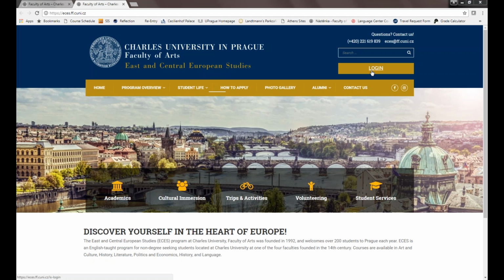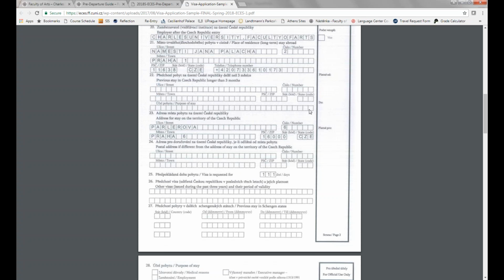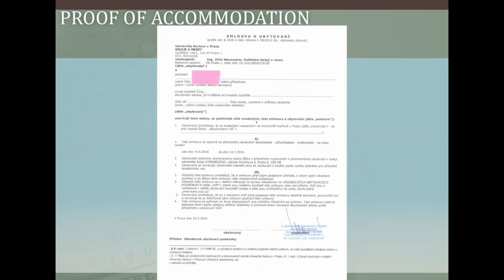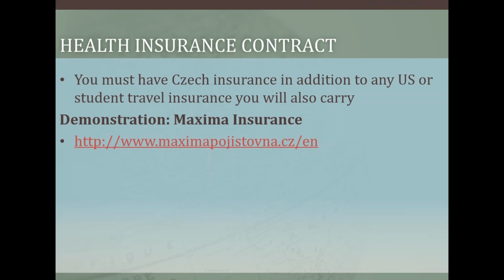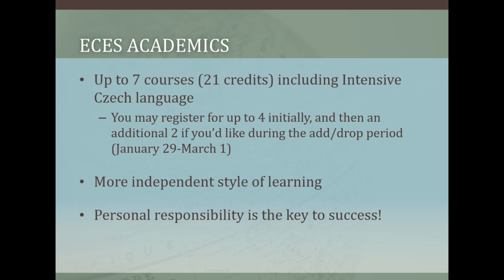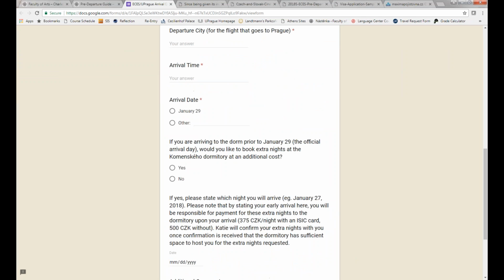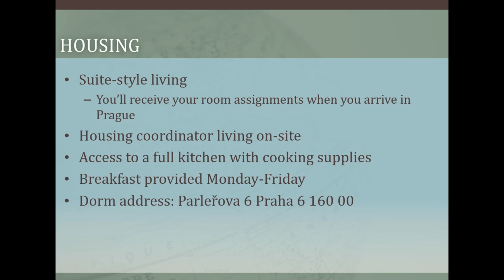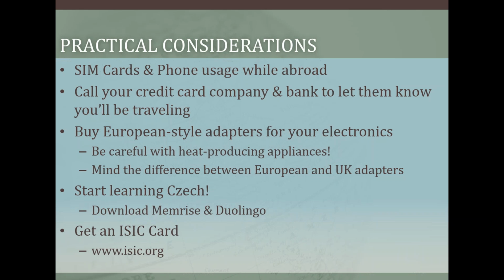Spring 2018 ECES Pre-Departure Webinar- Nov. 11, 2017